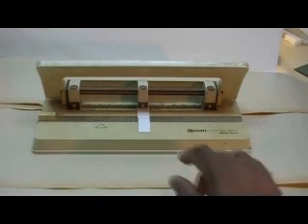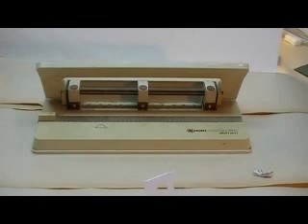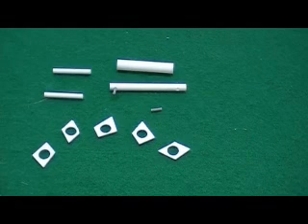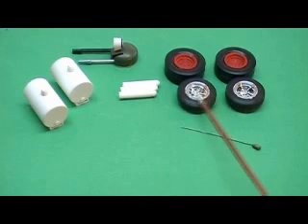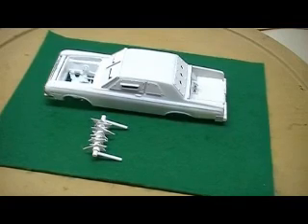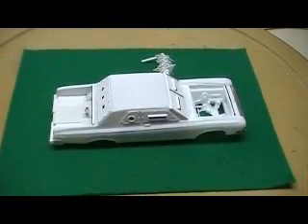1/25 Scale Plastic Model Car Conversion to Monster Hunting Slayer Car part 6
Converting a 1/25 scale model plastic car to  Sci-Fi post apocalypse monster hunting slayer car part 6
One of the SHADOW WARRIORS hunter vehicles